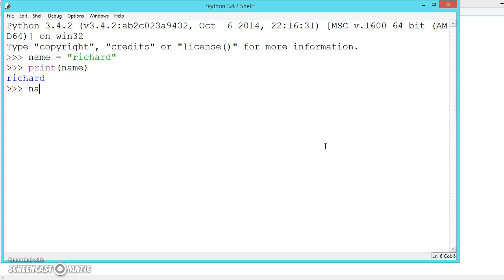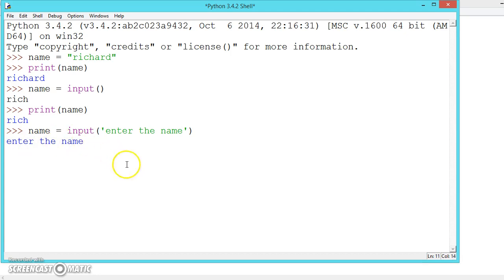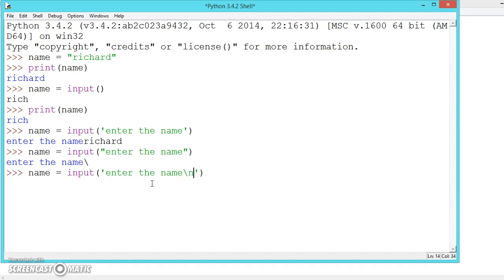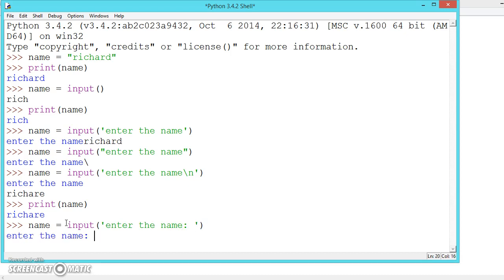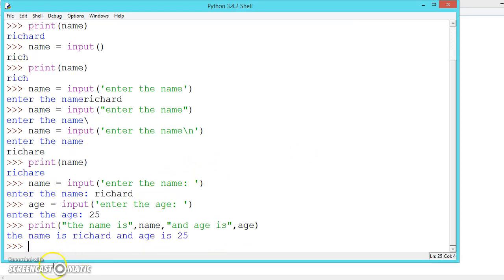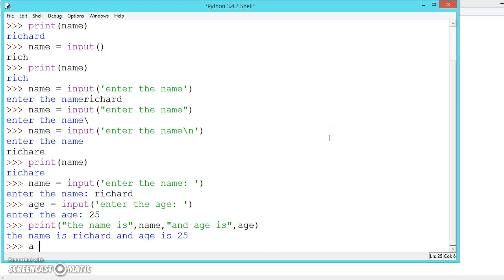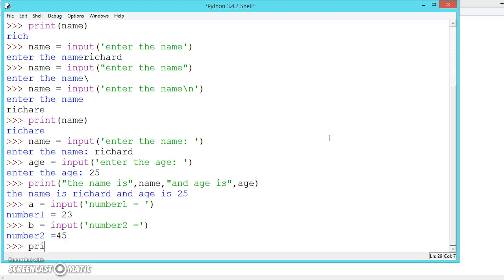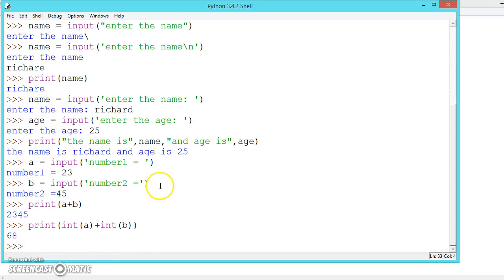Python Programming for beginners user entered data part 4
Join the full python course with GUI Programming for just $9 only for youtube subscribers